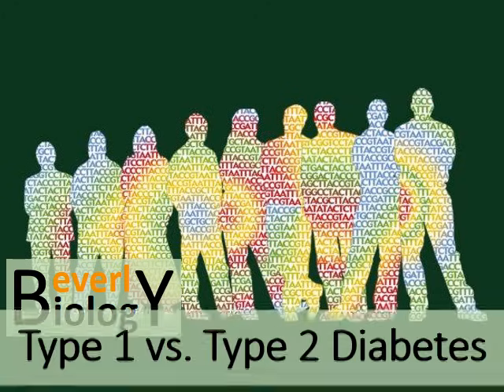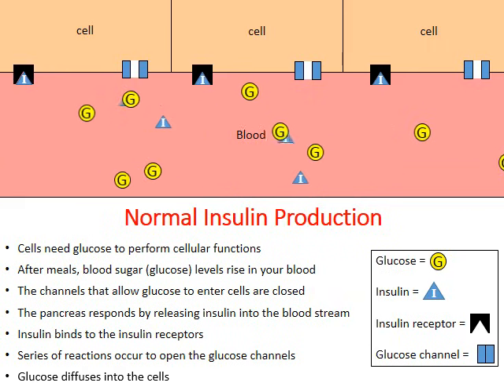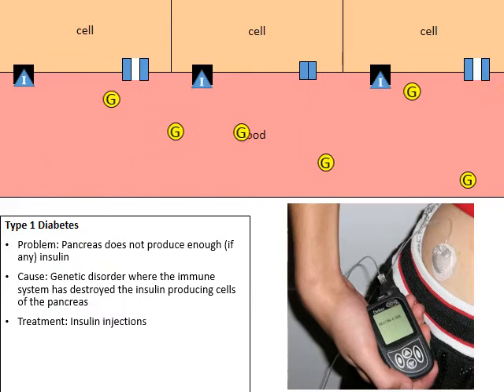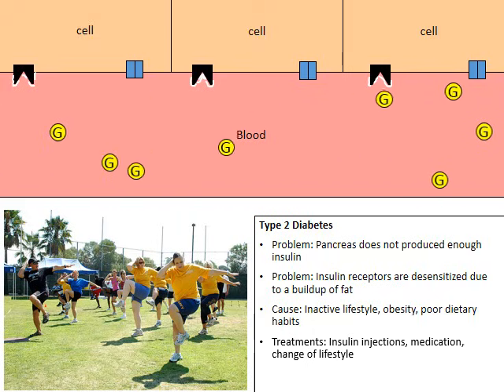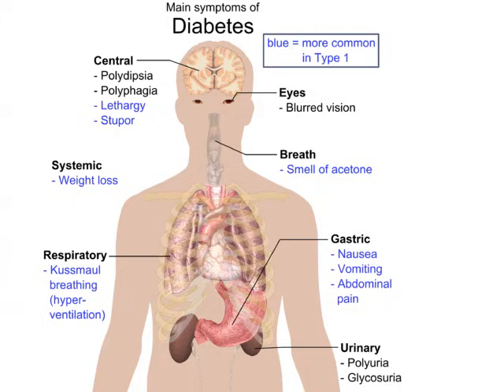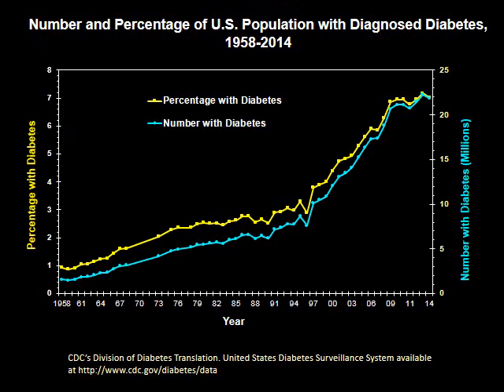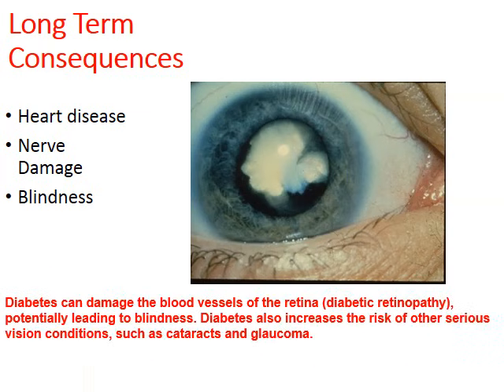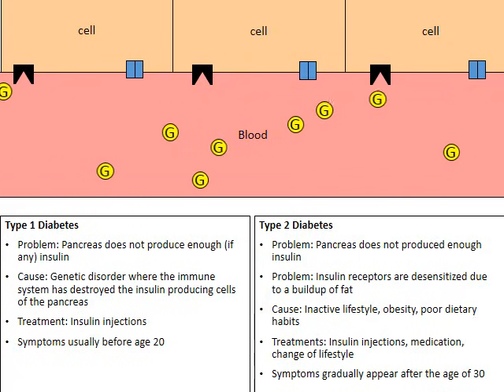Type 1 vs. Type 2 Diabetes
This video discusses normal insulin production, Type 1 diabetes, and Type 2 diabetes.

Teachers:
You can purchase this PowerPoint from my online store. The link below will provide the details: